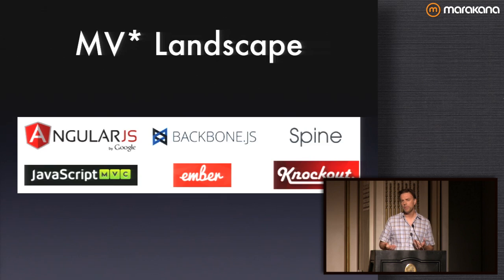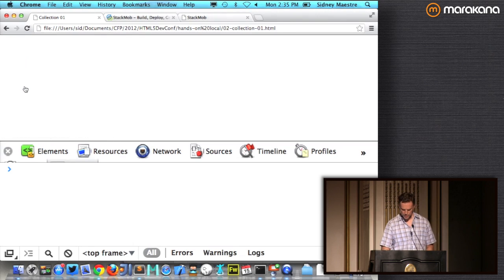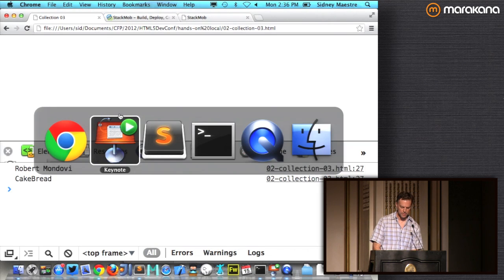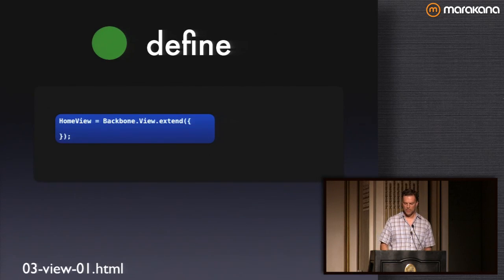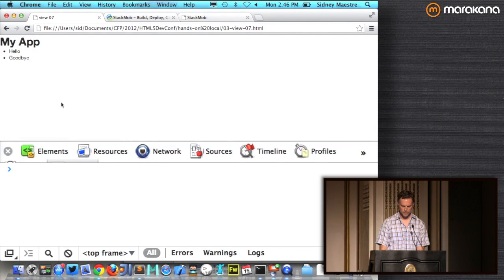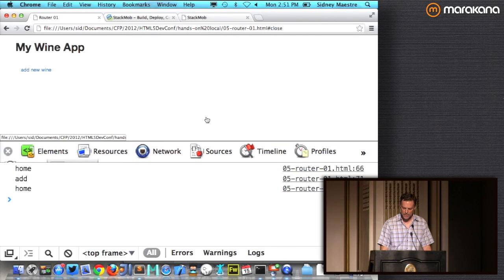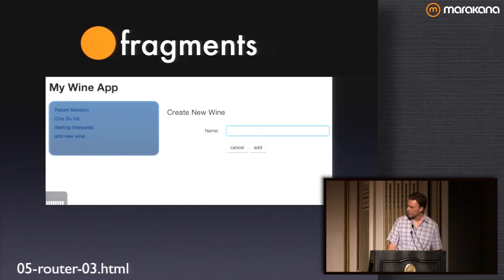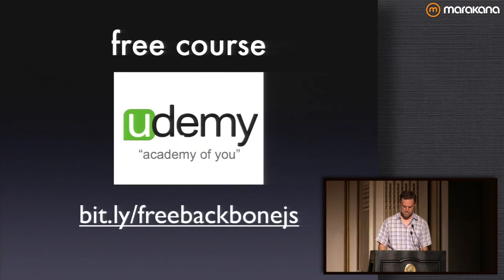Put Some Backbone.js in your Apps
When developing HTML5 applications, your code is bound to get more complex over time. Employing design patterns like MVC are important for separating concerns and creating more modular and reusable code. Backbone.js is one of the more popular JavaScript frameworks to help you do this. Unfortunately, like most open source, the documentation is a work in progress.

In this presentation from HTML5DevConf, StackMob's Sid Maestre will walk you through a series of examples that build on each other to show how the moving parts work together, including adding the StackMob JavaScript SDK to persist your data in the cloud in minutes.

** We've got HELLA PRESENTATIONS from HTML5DevConf! Check them out